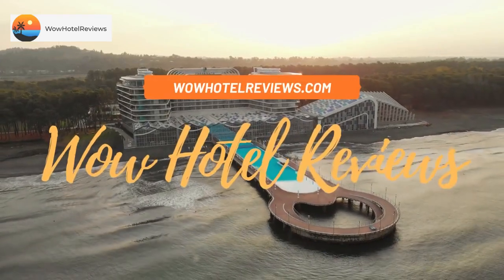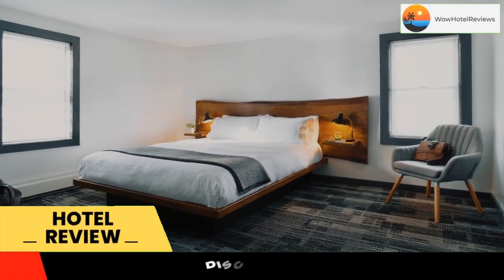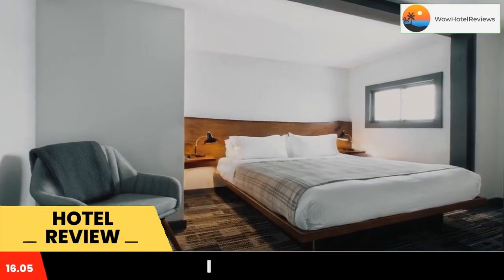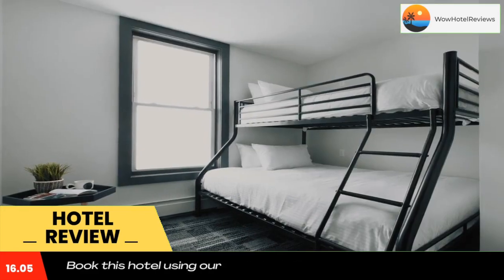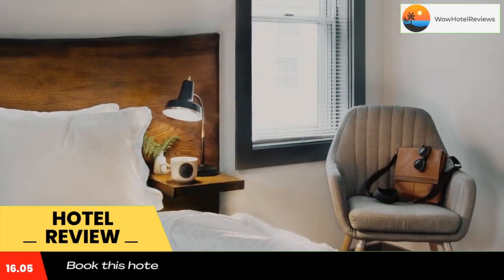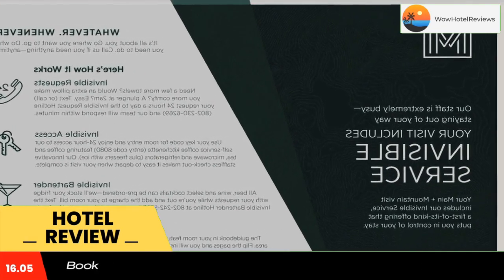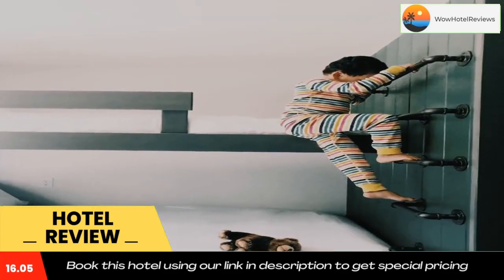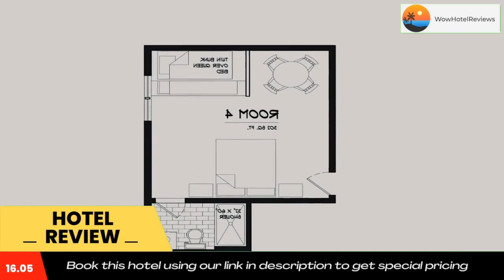Main and Mountain Review - Ludlow , United States of America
Main and Mountain

 Main and Mountain
Located in Ludlow, within 25 miles of Killington Peak and 27 miles of Stratton Mountain, Main and Mountain has accommodations with a bar and free WiFi throughout the property as well as free private parking for guests who drive. The property is around 23 miles from Gifford Woods State Park, 24 miles from Pico Peak and 27 miles from Mount Tom. The motel has family rooms.
The rooms is fitted with air conditioning, a flat-screen TV with satellite channels, a microwave, an electric tea pot, a shower and a desk. The motel provides certain accommodations that have a patio and mountain view, and rooms come with a private bathroom and a closet. At Main and Mountain all rooms are equipped with bed linen and towels.
Mount Equinox is 30 miles from the accommodation, while Dorsey Park is a 7-minute walk from the property. The nearest airport is Rutland State Airport, 19 miles from Main and Mountain.